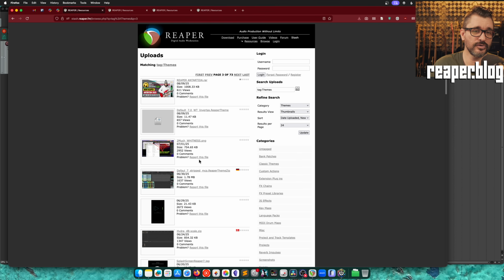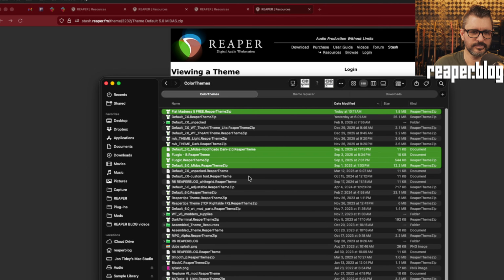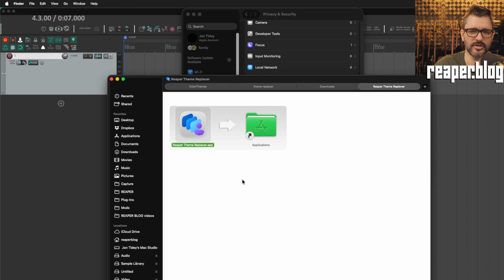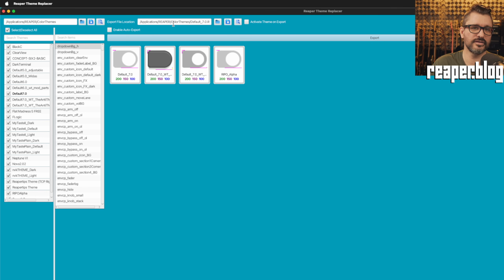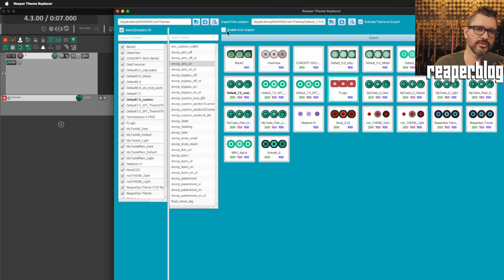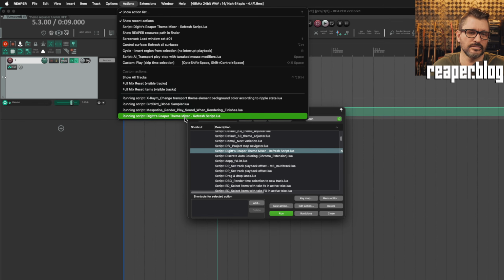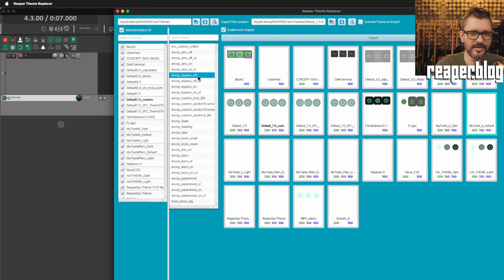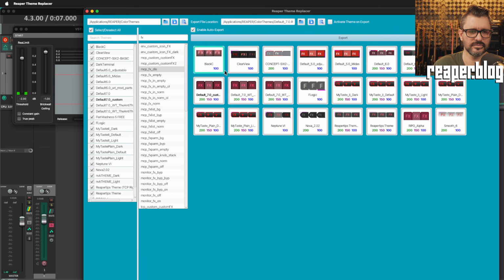How to use REAPER Theme Replacer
Learn to use the new REAPER Theme making tool by Digitt that can browse all theme images from multiple themes and insert into your custom theme.
The crazy part is you don't even have to unpack any of the themes which is a massive time saver.

With 2 ways to automatically update the theme in REAPER it is a very seamless process to try out new images in your custom theme.

00:00 - Intro
00:23 - Downloading Themes
00:54 - Installing themes
02:24 - Installing the app
03:56 - How to use REAPER theme replacer
07:16 - Auto-refresh script
08:54 - more theme replacing